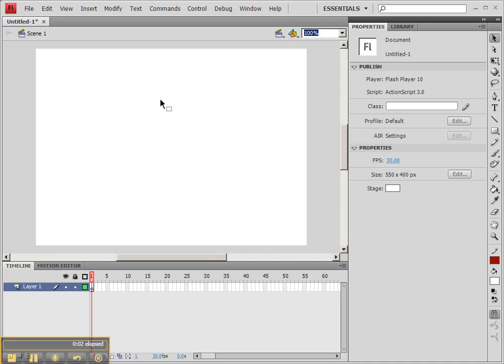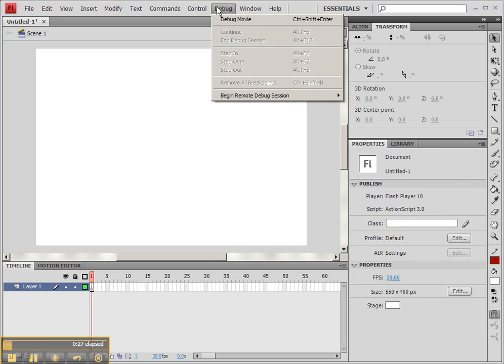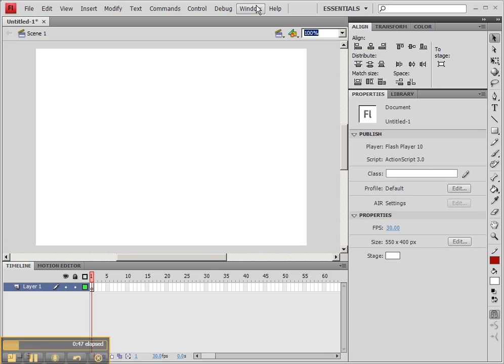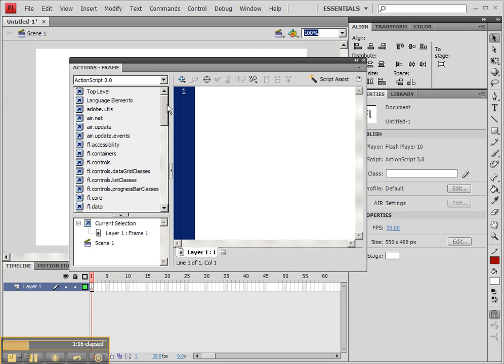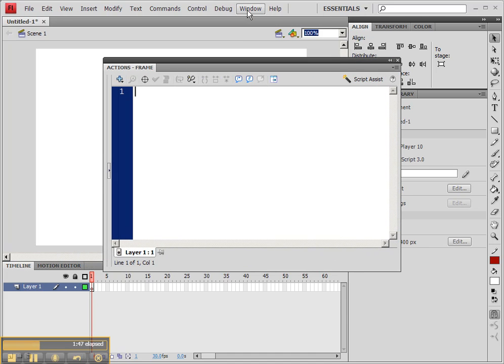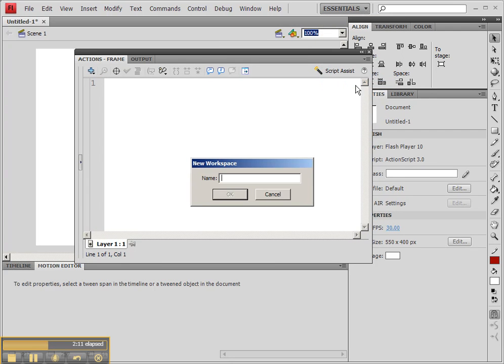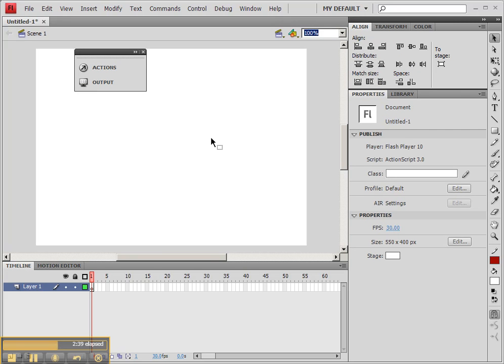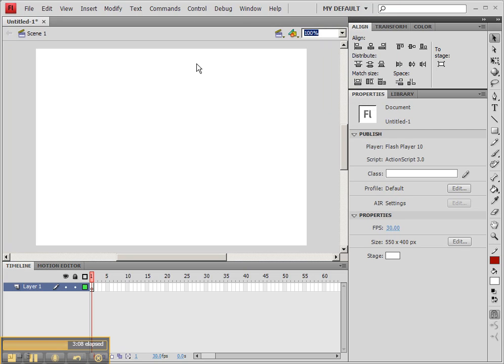FlashCS4,part3, Custom Workspace